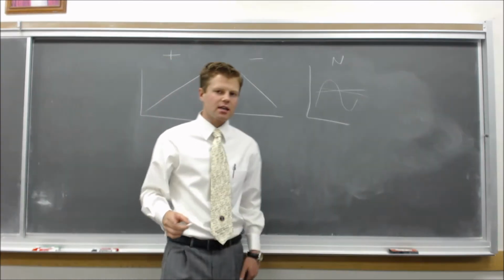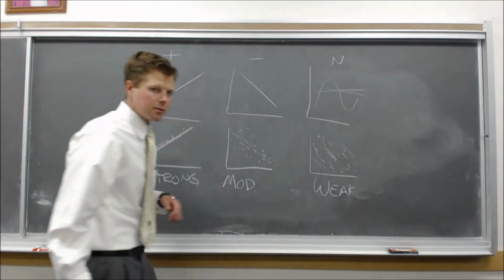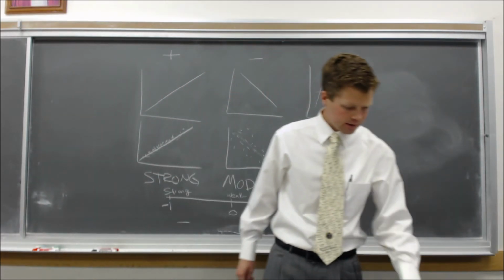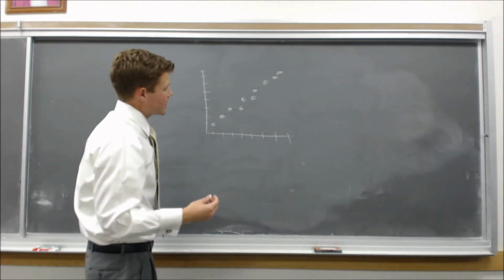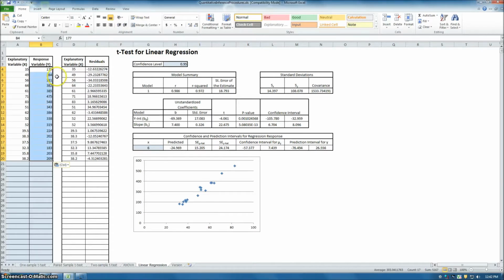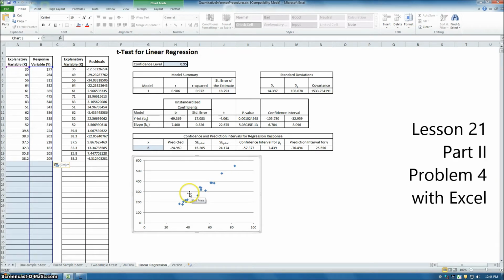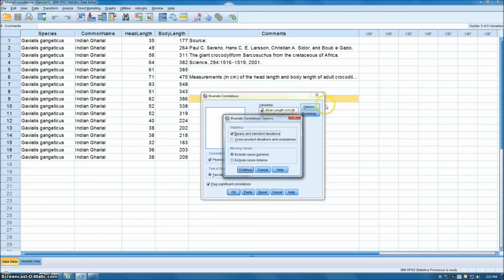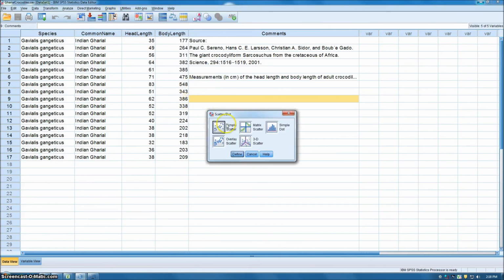Math221 Unit4 Lesson21